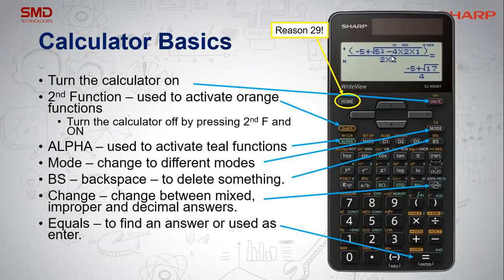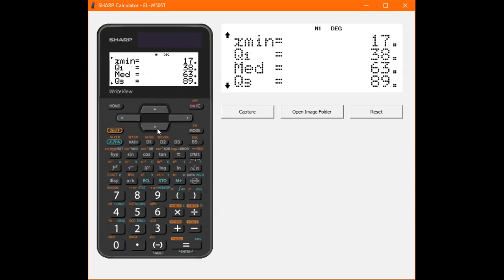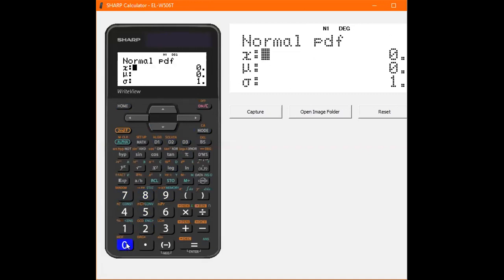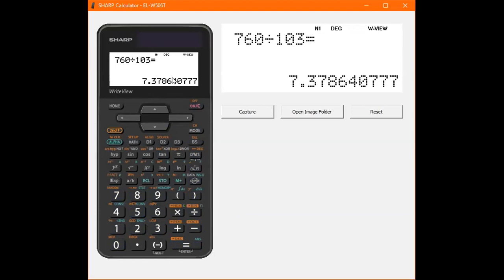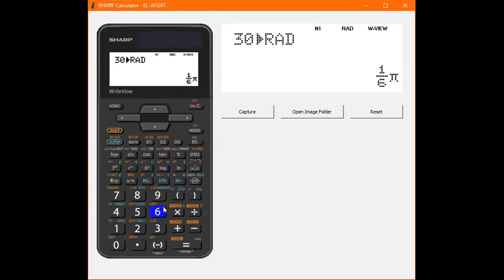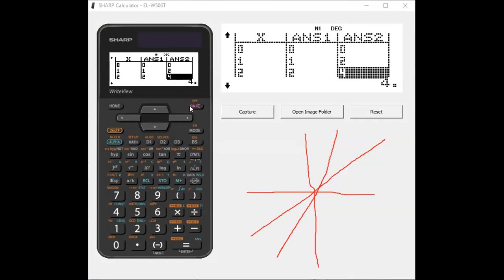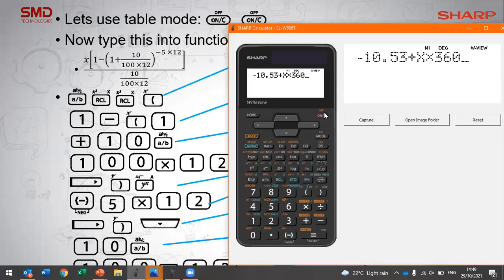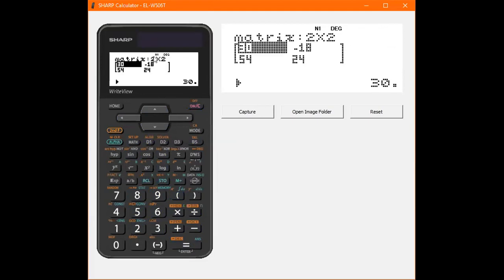28 reasons to love the Sharp EL-W506T in your IEB and AP Maths classroom in 2022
An in-depth look at the various functions on the Sharp EL-W506T advanced scientific calculator that will make teaching and learning maths and AP maths in the IEB classroom.